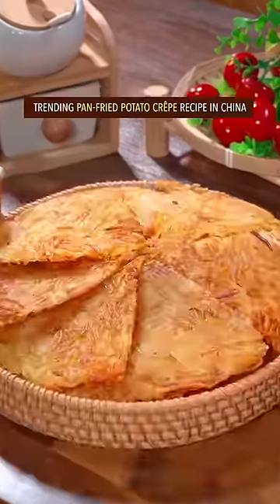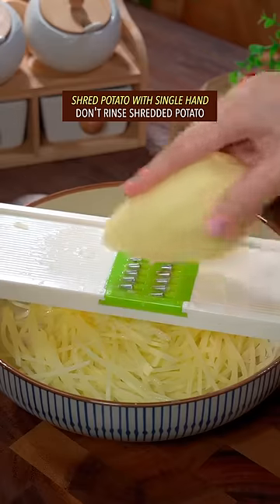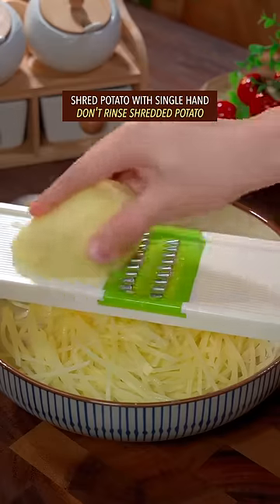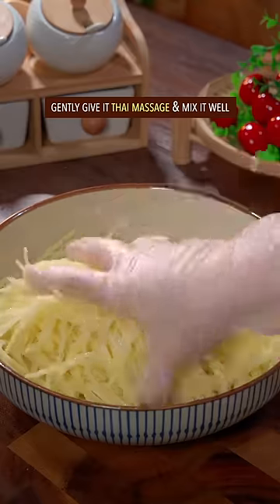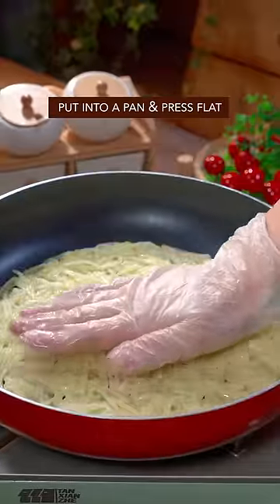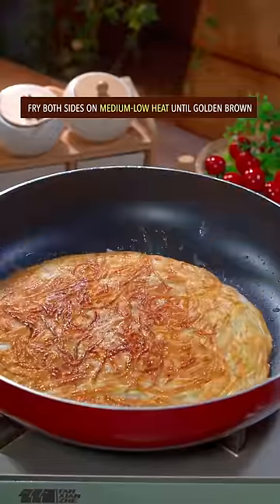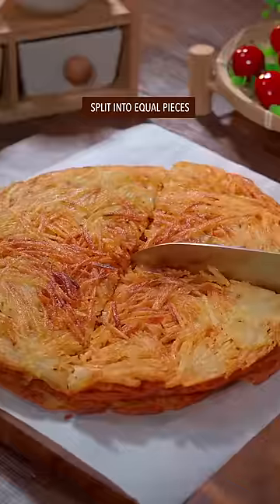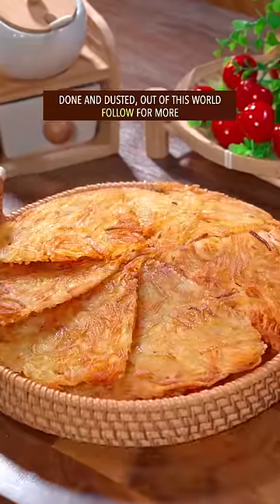EASY & QUICK PAN-FRIED POTATO CREPE RECIPE